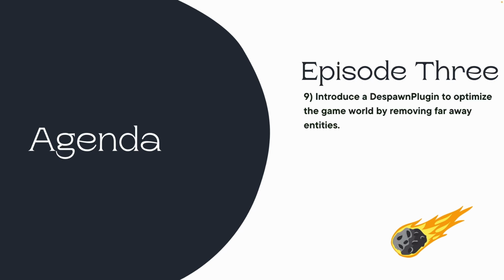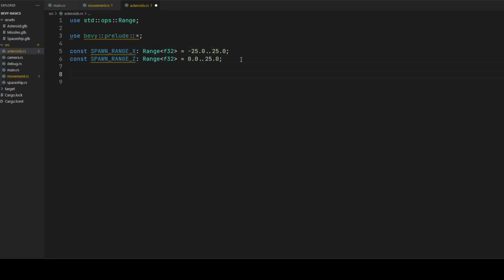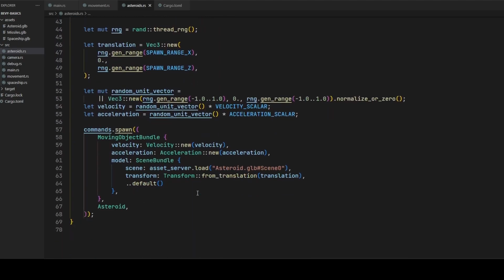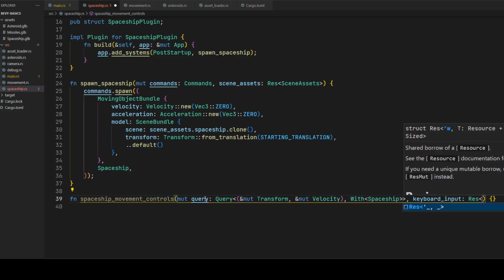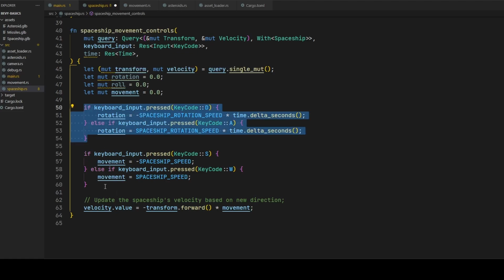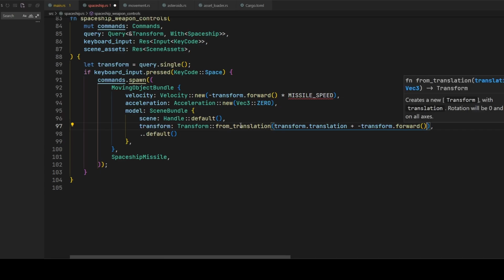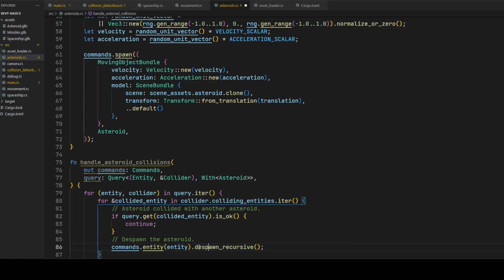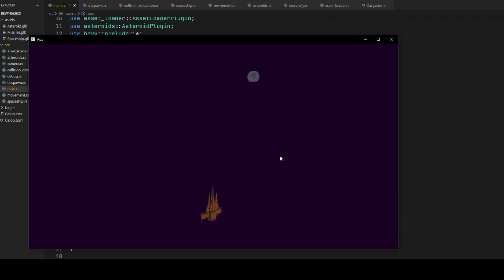Bevy 0.12 Beginner Tutorial Series - Ep 3 - User Input, Collisions, ECS APIs & Asset Handling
Welcome to 'Bevy Basics: Game Development Essentials in Bevy.'

This episode expands the code example and covers various common ECS patterns in Bevy, asset handling, user input, collisions, and more!

If you haven't seen the first two episodes yet, you can find the first episode here:

In this episode, we cover the following topics:

00:00 Introduction
00:20 Sneak Peak - What We’re Building
00:57 Agenda / Episode Summary
02:20 Downloading GLB Assets
02:46 Getting Started - Complete Code on GitHub
03:23 Coding - Adding Acceleration
04:22 Coding - MovingObjectBundle
05:23 Coding - Updating Velocity with Acceleration
06:23 Coding - Asteroid Plugin - Spawning Asteroids
12:15 Coding - AssetLoaderPlugin - Loading Assets Once
15:45 Coding - User Input - Spaceship Movement
21:44 Coding - User Input - Spaceship Rotation & Roll
25:12 Coding - User Input - Firing Missiles
28:26 Coding - Collision Detection
36:09 Coding - Entity Cleanup & Despawning
38:13 Future Topics
39:00 Thanks for Watching!

This course aims to provide you with a swift and comprehensive overview of the fundamentals of Bevy, laying a solid foundation for your game development journey. While this series is designed to be accessible to programmers at all levels, those who have worked through the first half of 'The Rust Programming Language' will find it especially beneficial. No prior experience in game development is required.

I sincerely hope you find this series enjoyable and informative.